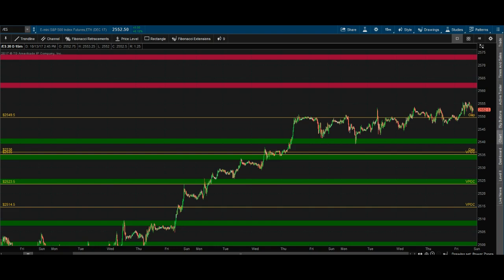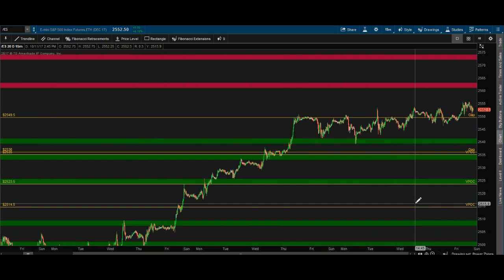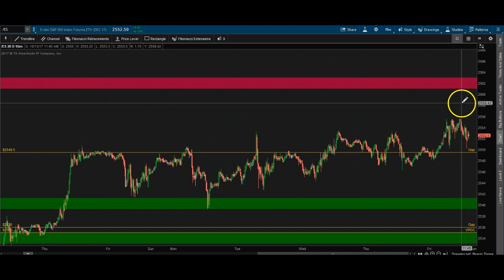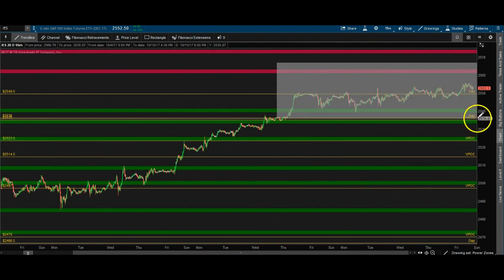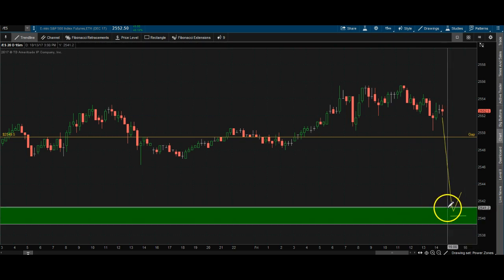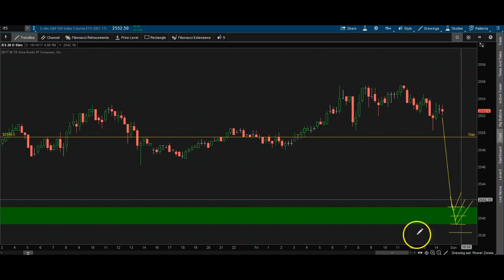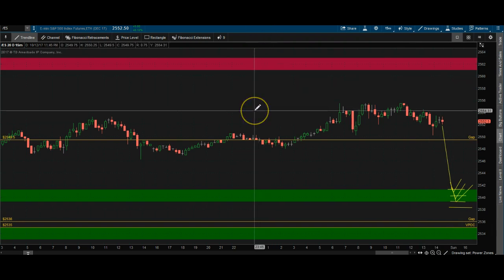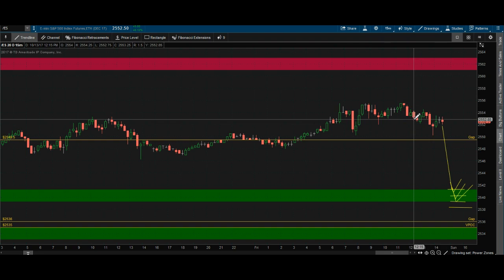How To Trade Our DayTradingFearless Weekly Trade Zones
How To Trade Our DayTradingFearless Weekly Trade Zones for Daytradingfearless.com members and potential members.